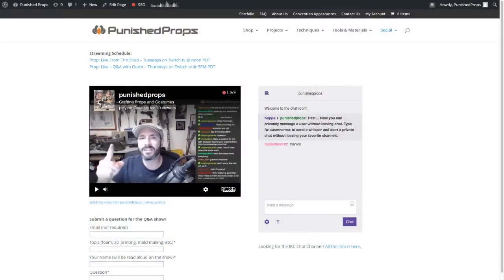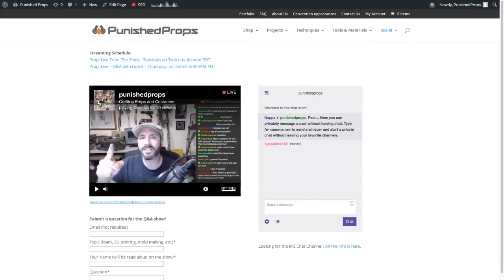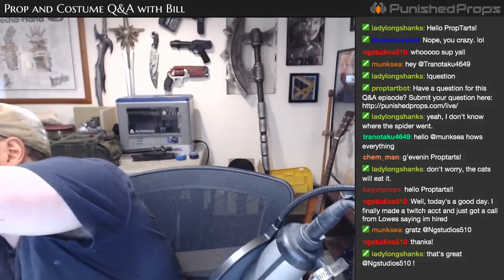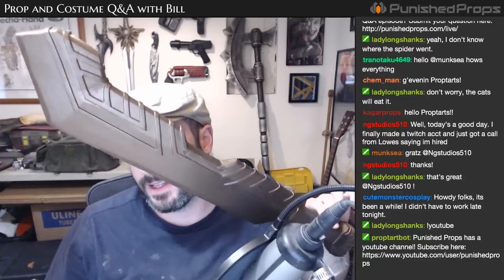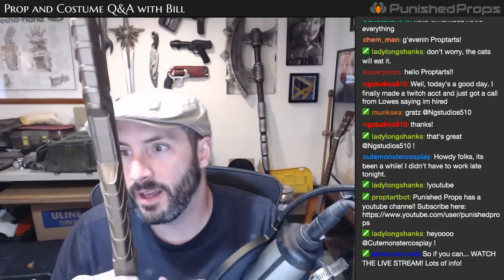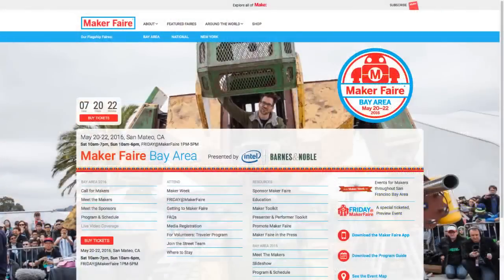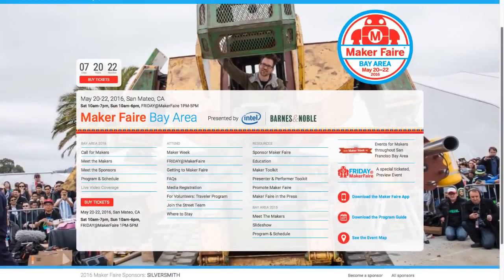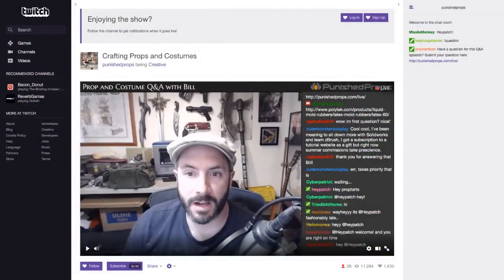Prop: Live - Q&A with Bill - 5/12/2016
Live prop and cosplay Q&A with Punished Props! Bill answers questions about latex, spray booths, painting bodysuits, helpful links, building on existing structures, 3D printing, and foam (of course).